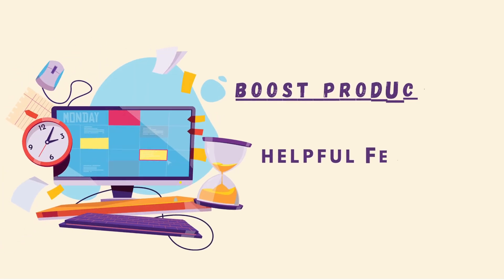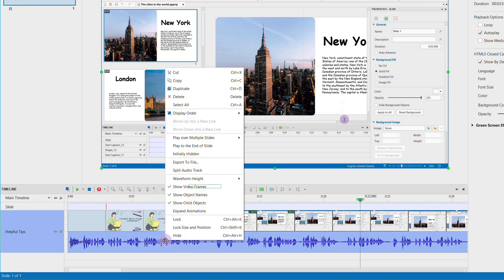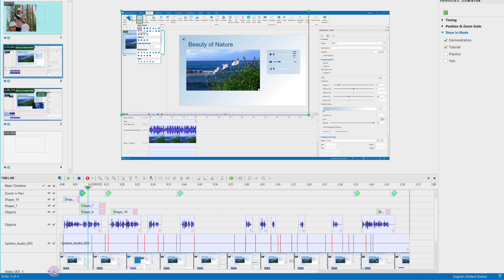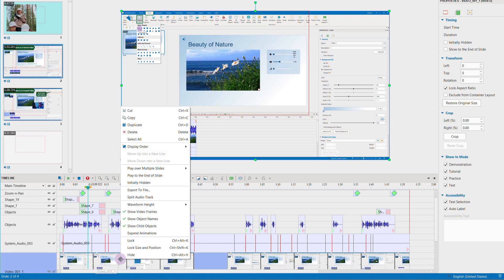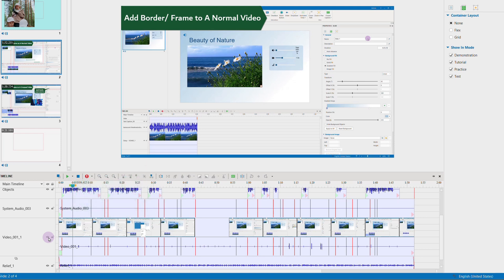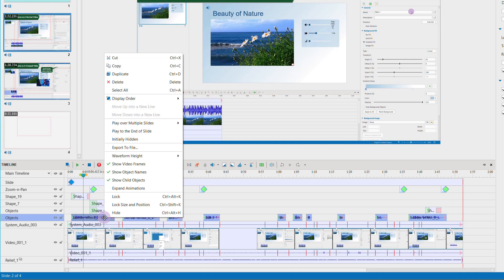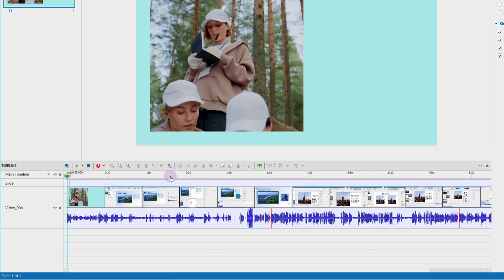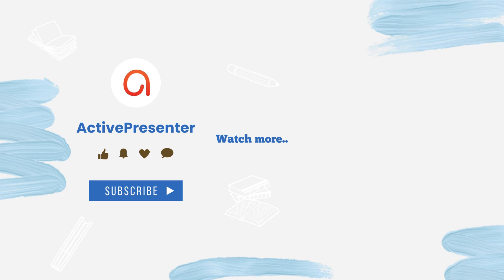Boost Productivity Tips in ActivePresenter: Features You MUST KNOW (P2)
Continuing part 1, let’s find out another 4 helpful editing tips in ActivePresenter to boost your productivity.

Timestamps:
0:00 - Intro
0:08 - Show Video Frames (New Update since ver 9)
0:46 - Lock/ Hide Objects in Editor
2:25 - Waveform Height
3:08 - Split Slide to Edit Separately
3:45 - Outro